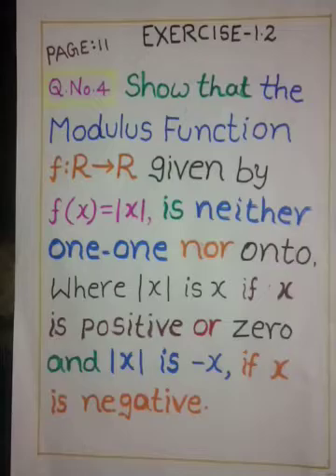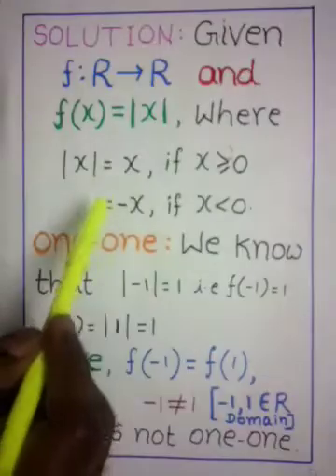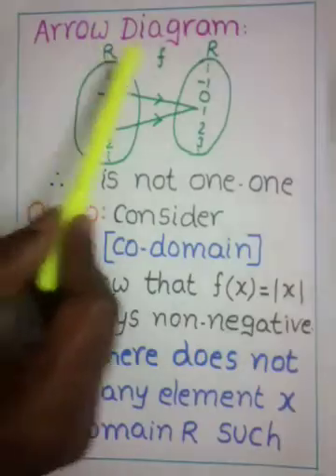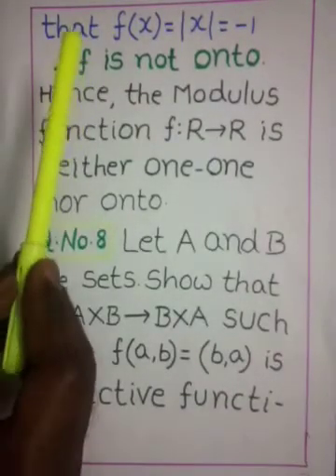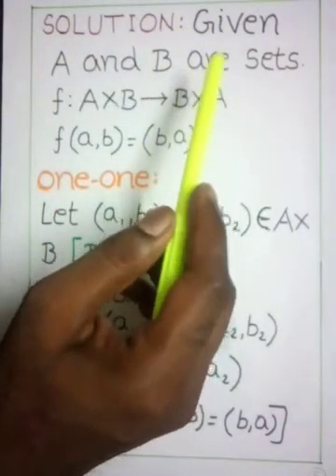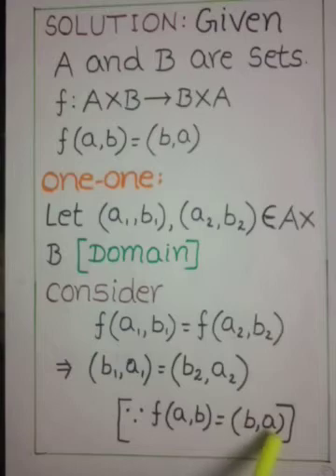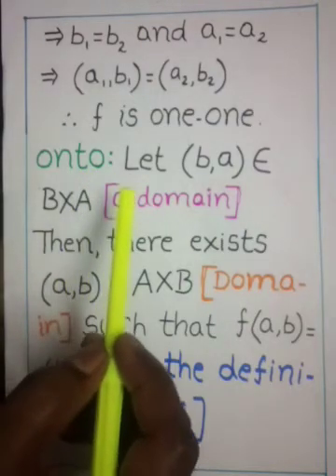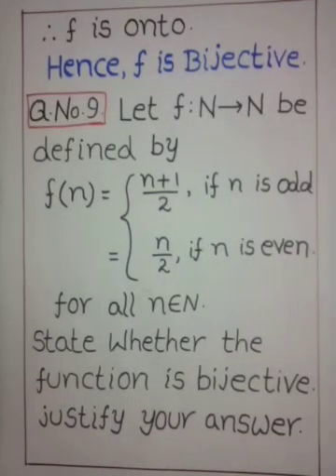12th - Ex - 1.2 - Q. Nos. 4 & 8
12th - Ex - 1.2 - Q. Nos. 4 & 8